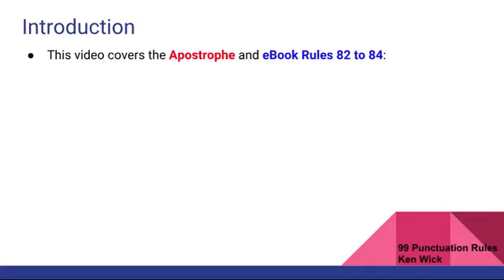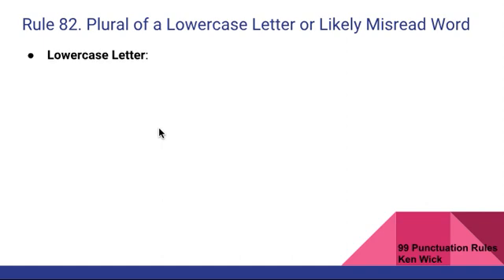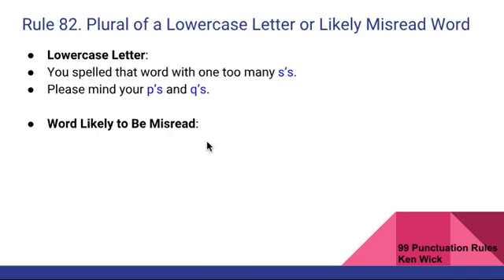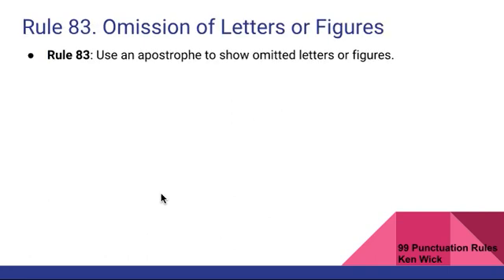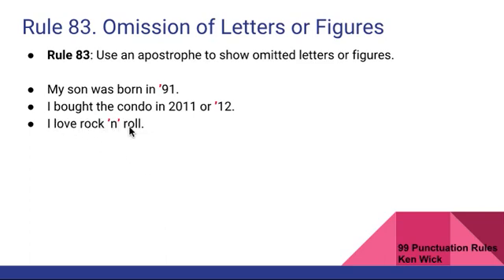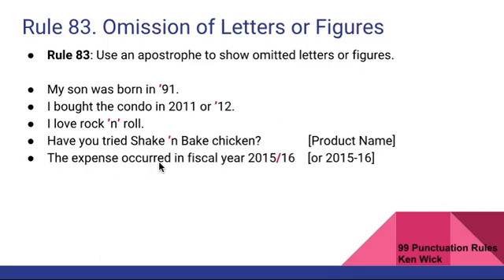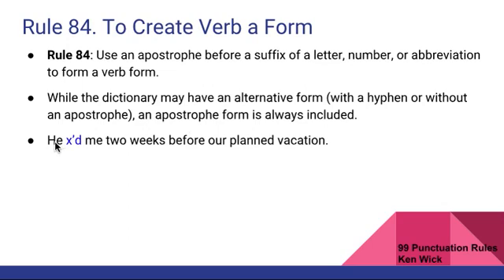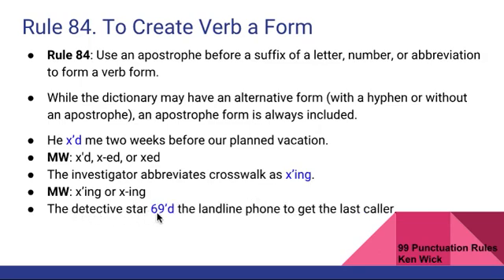040 99 Punctuation Rules: The Apostrophe Part 2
The Essential 99 Punctuation Rules for Court Reporters covers the commonly used punctuation rules from Morson's English Guide, Bad Grammar Good Punctuation, and Gregg Reference Manual. This video covers:

The Apostrophe
Rule 82. Plural of a Lowercase Letter or Likely Misread Word
Rule 83. Omission of Letters or Figures
Rule 84. To Create a Verb Form